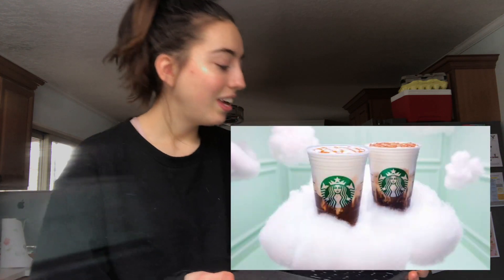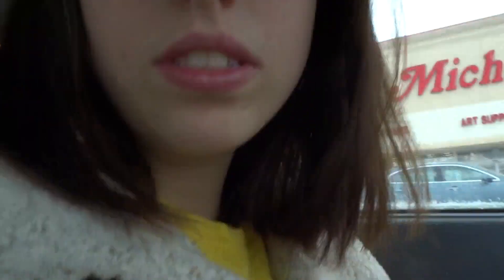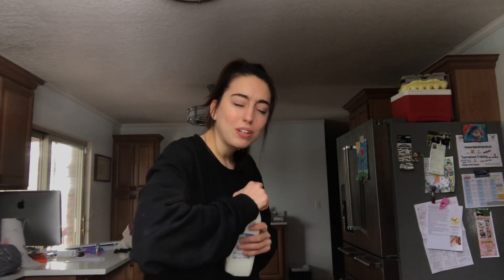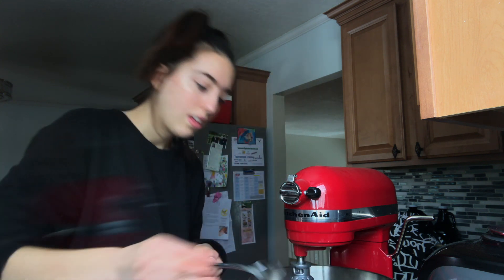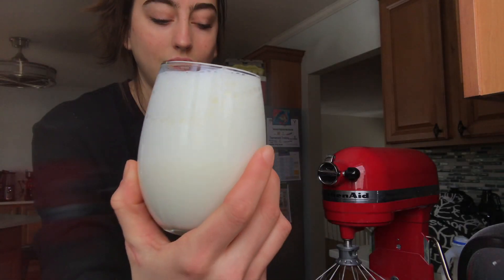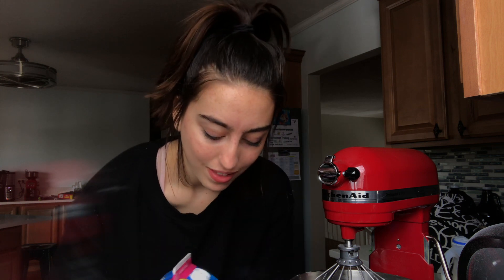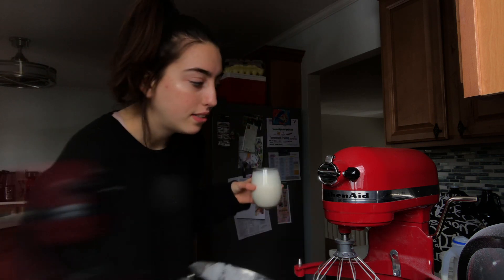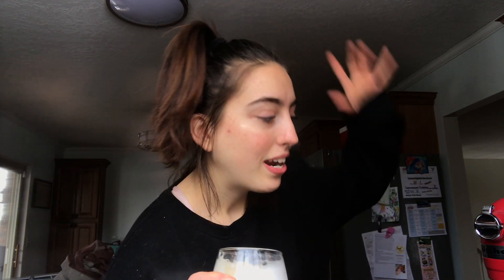How to Make Ariana Grande’s Starbucks Cloud Drink at Home: by a barista